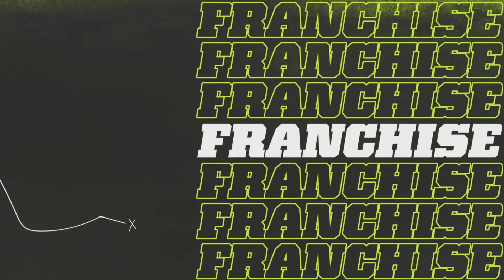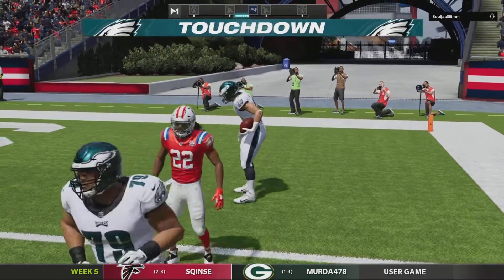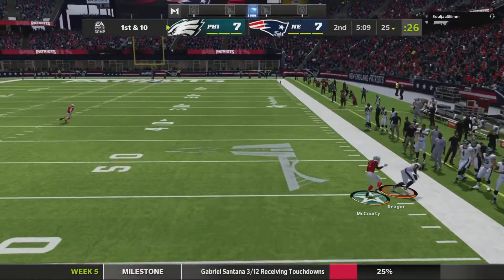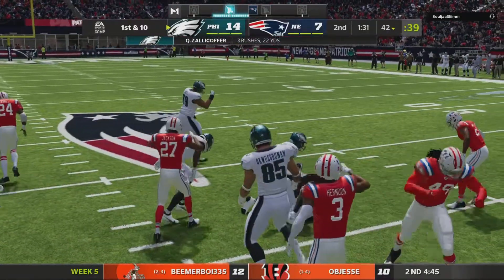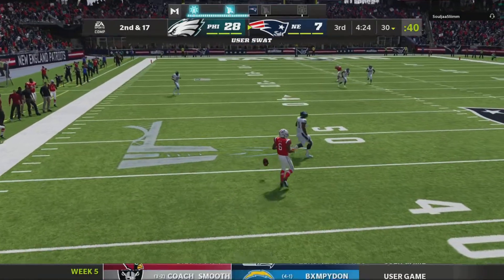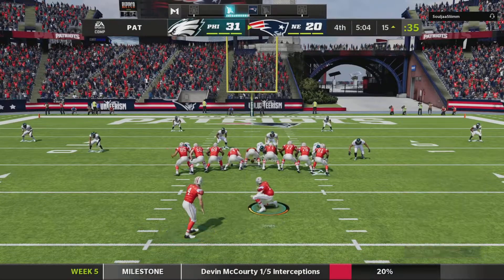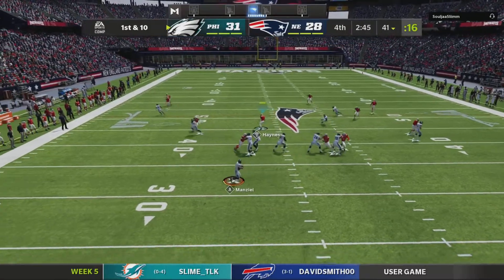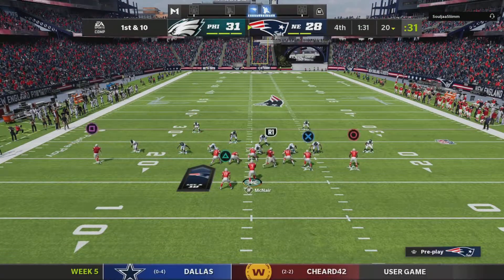THIS IS THE GAME OF THE YEAR! - Madden 22 CFM Gameplay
Keep up w/me on the socials!